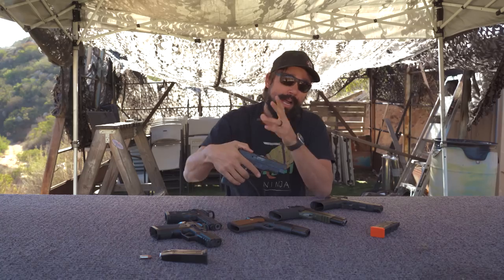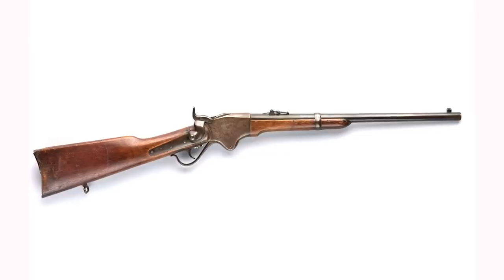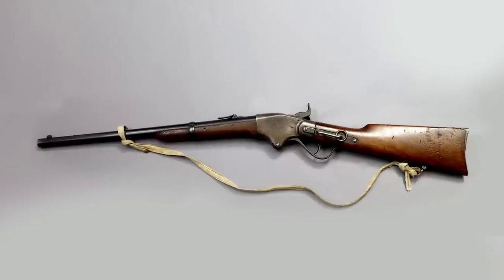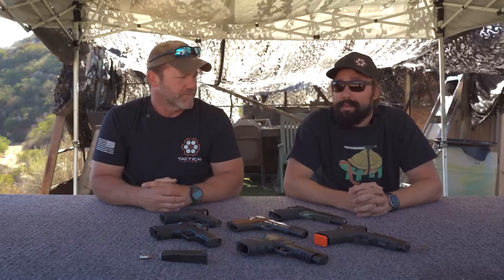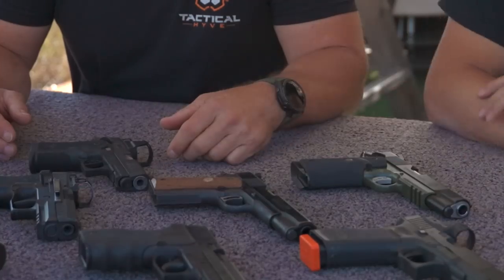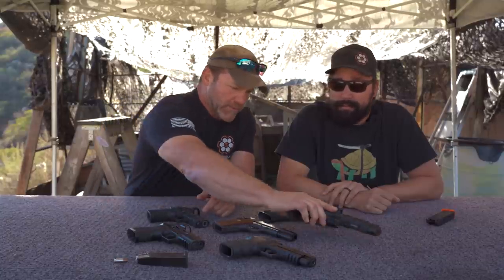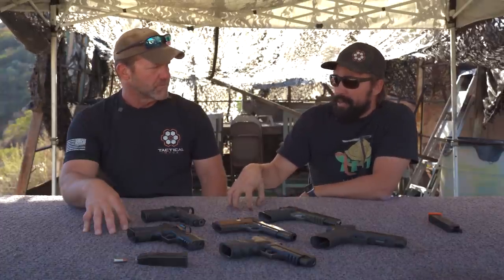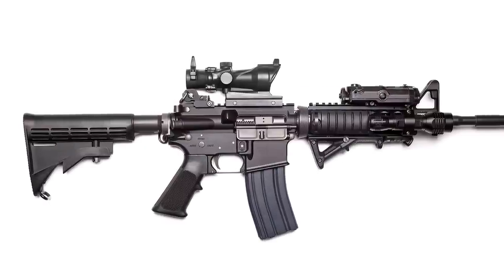Most Influential Firearms with Navy SEAL Dorr and 1st SFOD-D Operator "Dutch"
Retired Navy SEAL Dorr and retired 1st SFOD-D Operator "Dutch" (@dutchchrismoyeractual) talk about what they feel are the most influential firearms in history, starting way back and working their way up to modern times.

What are your thoughts on their picks for the most influential firearms? Do you agree? Disagree?

VIDEO EQUIPMENT WE USE:
- Sony Alpha 7S III Camera